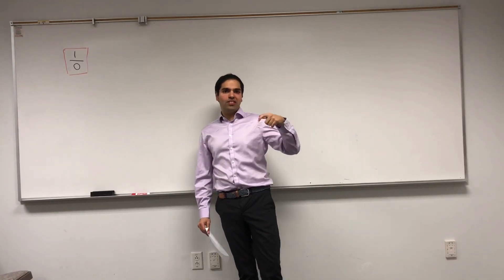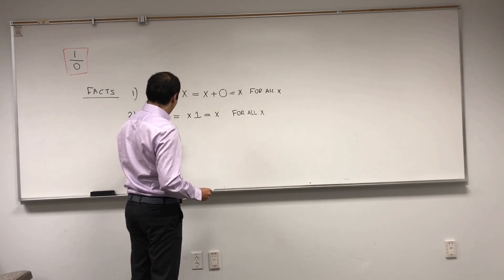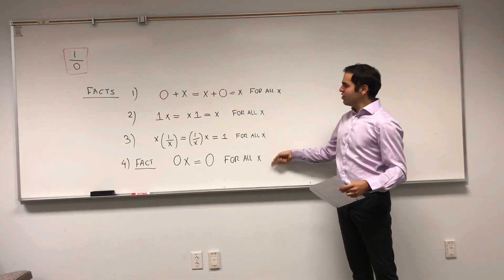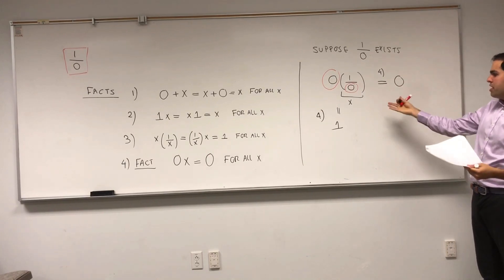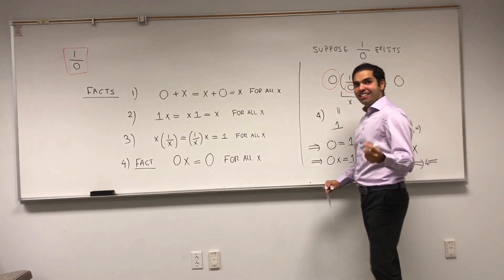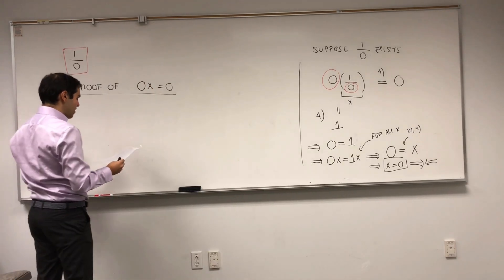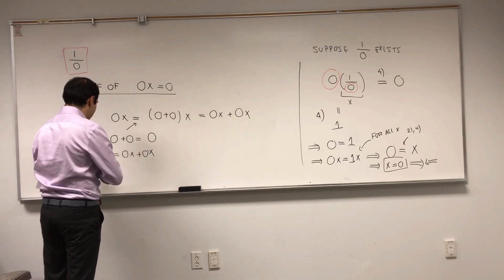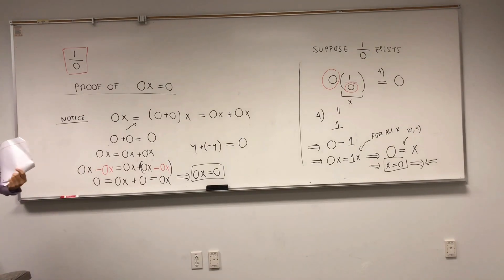1/0 doesn’t exist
In case you're wondering why you cannot divide by 0, in this video I show you why. Basically, if 1/0 exists, then you have that everything in math is 0, which is pretty boring! Along the way I show why 0 times x is always 0. Enjoy!